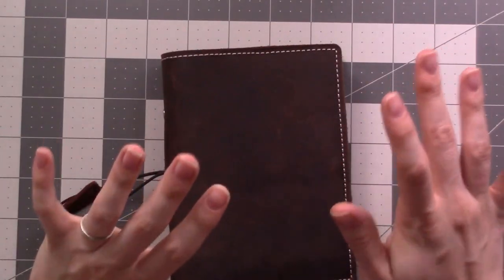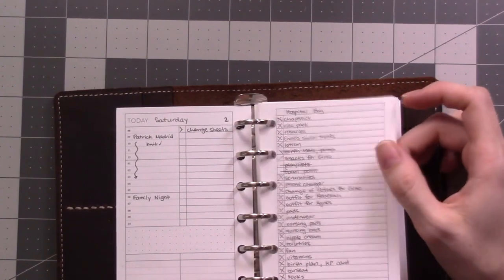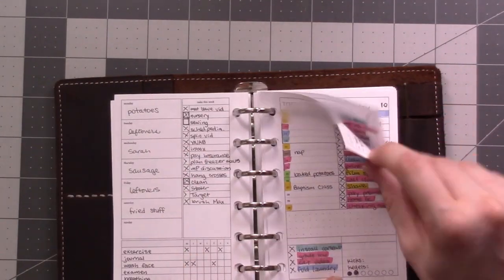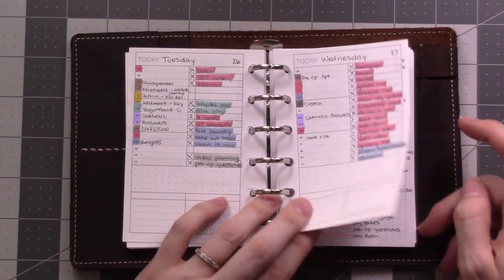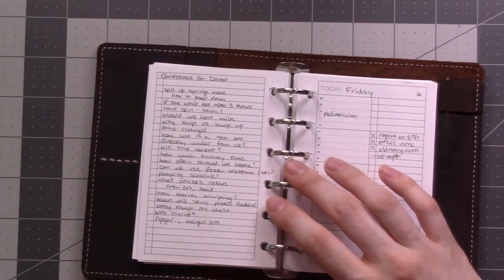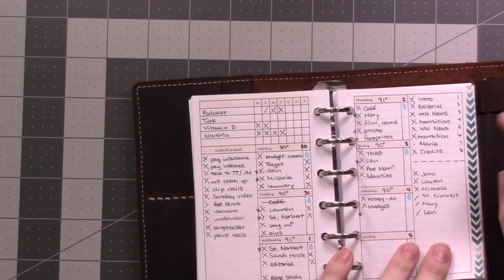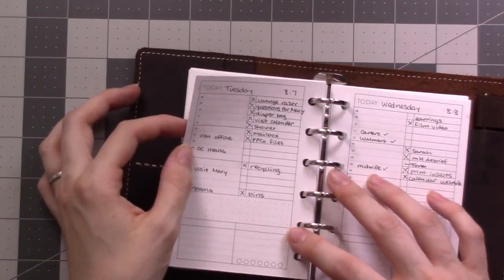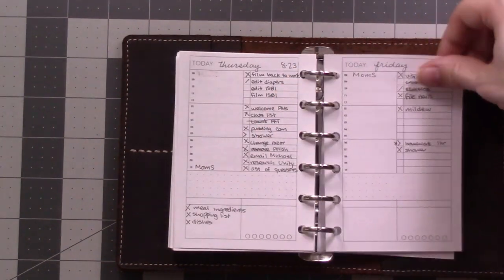Maternity Leave Planner Flipthrough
The last three months have been very different from the usual for me, so my planning routine had to change and adapt along the way!